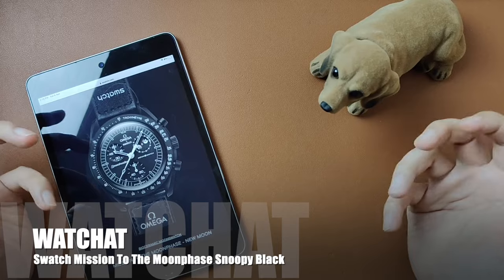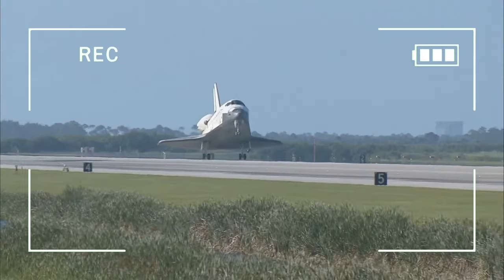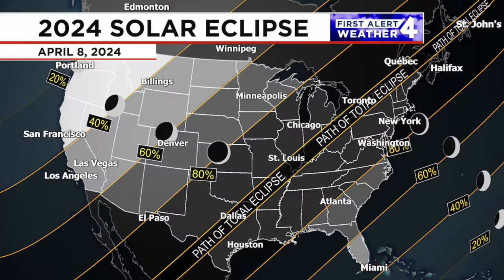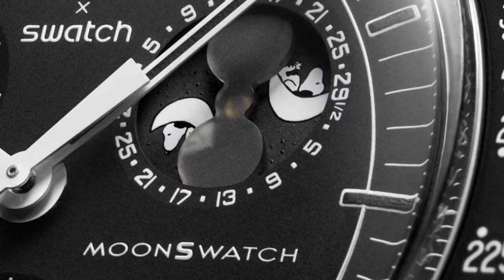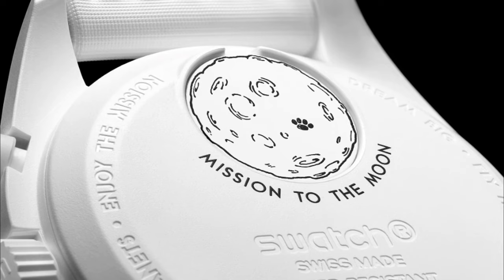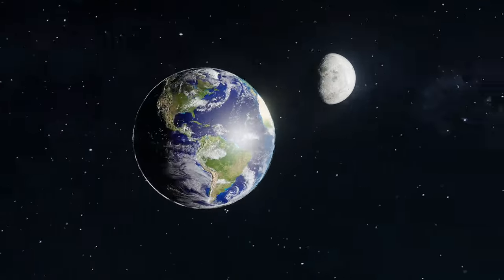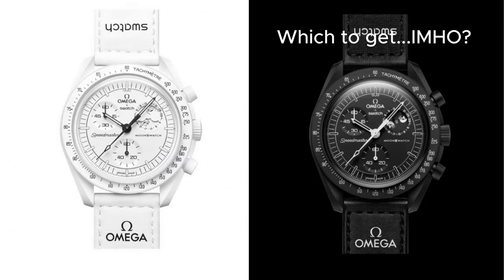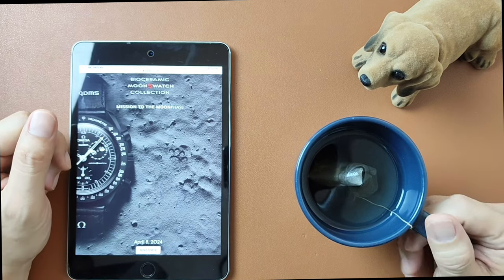Swatch x Omega Moonswatch Snoopy (Black) - What's the diff?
Swatch is milking it again! What's next, red, blue, green? Here's the scoop on the Moonphase Snoopy.

Swatch x Omega Moonswatch Snoopy - How to get one

Picture at 1.33 Property of VSMV4. 3 Jan 2024.

0:00 Intro
0:54 What's the difference between the white and the black?
3:26 How does the moonphase complication works?
4:26 Which to get. IMHO?